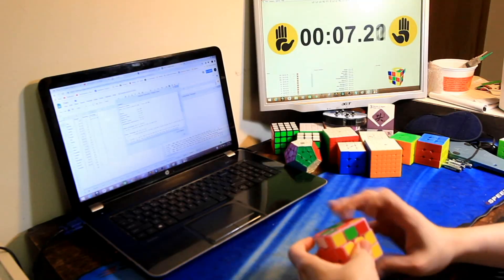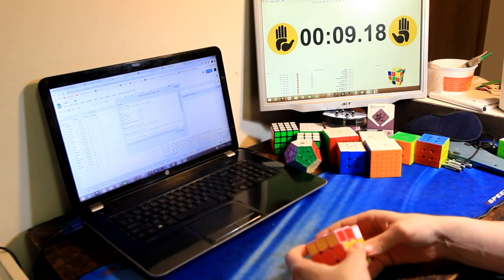The ZhanChi 2018 Isn't That Bad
Okay, so since you can't get this at CubeDepot I don't have much to say here but I'll come up with something relevant. The Wiscube 2018 competition took place on December 8th and 9th, a few old school cubers stayed at my house for this competition. I gathered 11 3x3s most from 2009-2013 and they had to guess the names of the cubes. I put this cube in there even though I knew none of them would have seen it before. Well, no one got it right as you might expect and I had to give out several refunds.